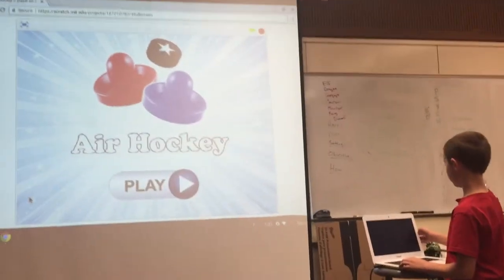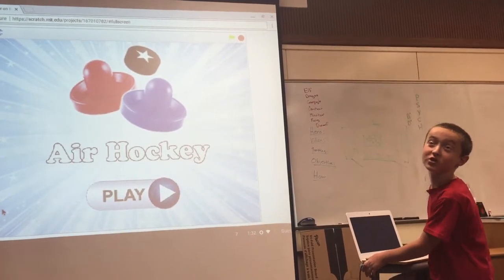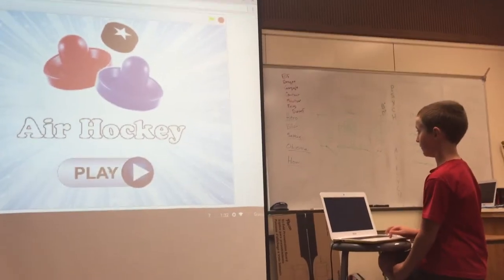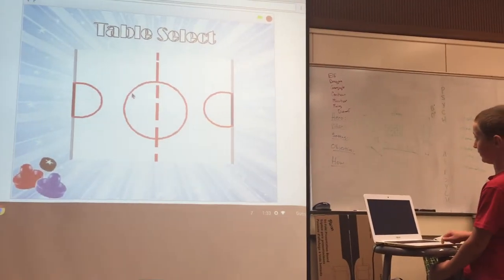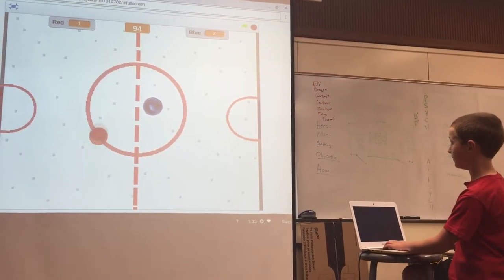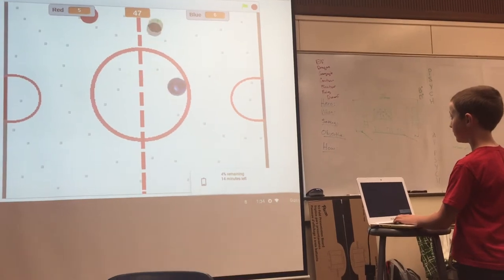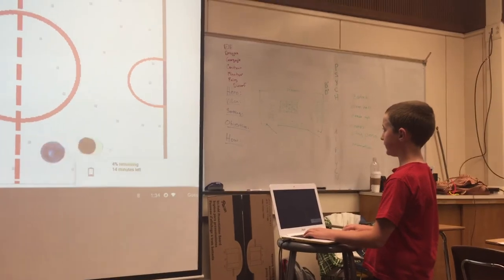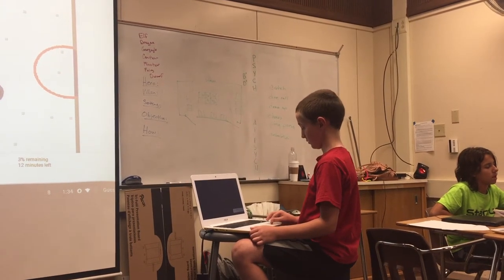Palo Alto - wk2,June23 - AirHockey -- Startup Wonder Summer Camp